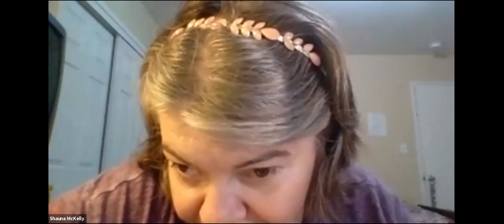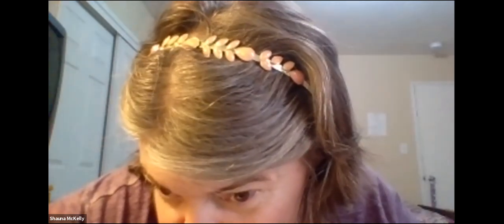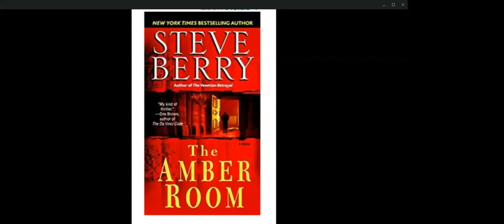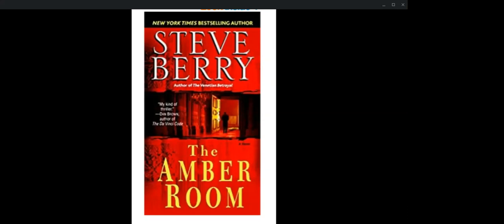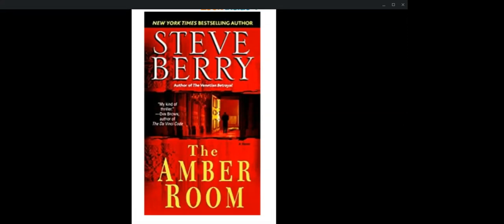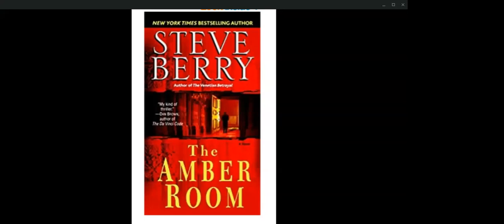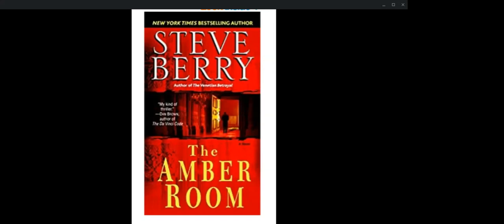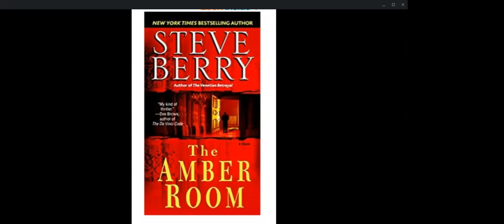Book Chat #12 The Amber Room by Steve Berry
The Amber Room
Steve Berry
Published by Ballantine Books, 2003